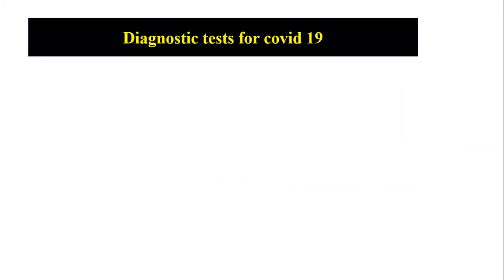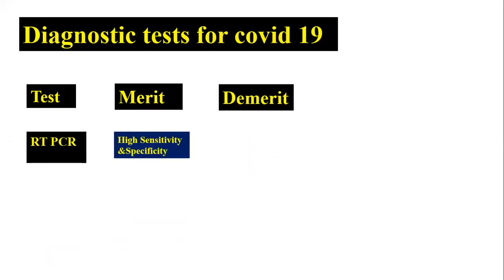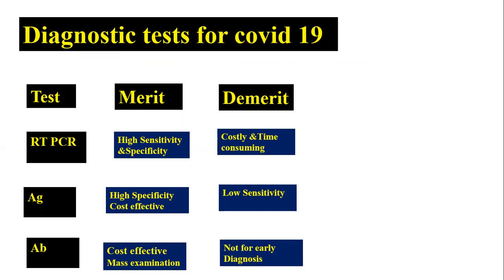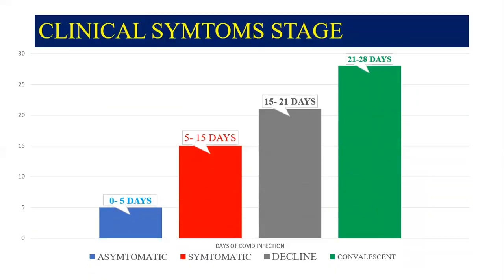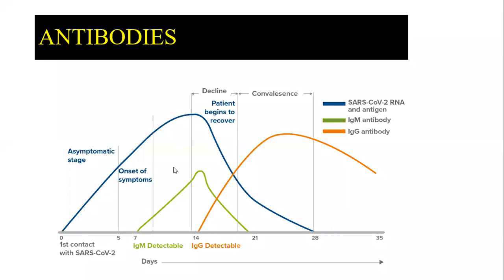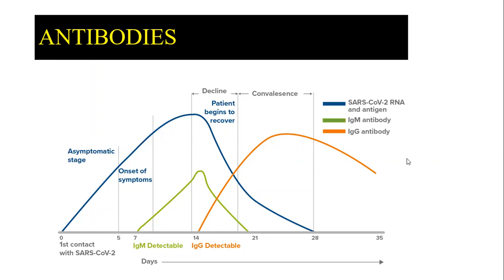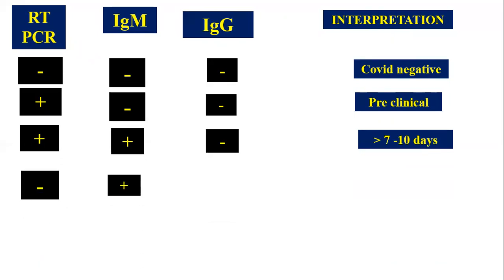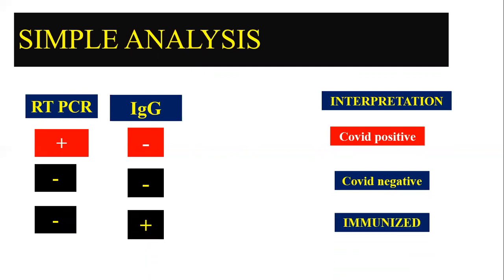DIFFERENT DIAGNOSTIC TESTS FOR COVID-19 INFECTION# # TESTS FOR DIAGNOSIS OF COVID -19#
LAB DIAGNOSIS OF COVID 19
Different types of tests are there
RT PCR TES
Ag & Ab detection tests
Merits & Demerits of each test